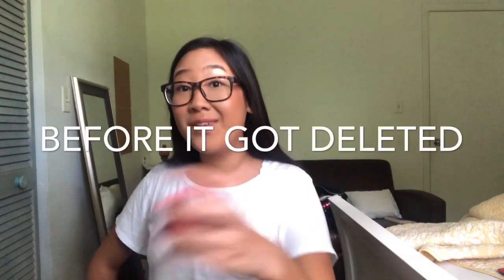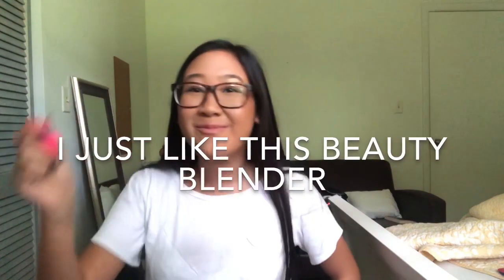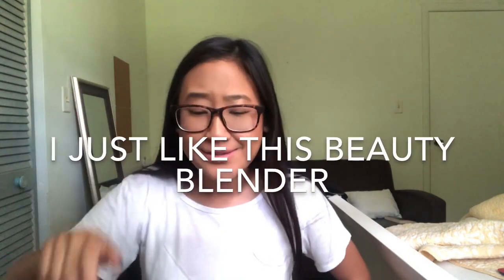MY MAKEUP COLLECTION 2018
frequently asked questions about me and my youtube videos:

where am i from? born and raised in florida! but my parents came from cambodia (a small country in asia, between vietnam and thailand)
what do i use to film my videos? iphone 8
what do i use to edit my videos? imovie
why did i start making youtube videos? i did it just for fun, not for people to judge, just for people to enjoy them and maybe learn something new!